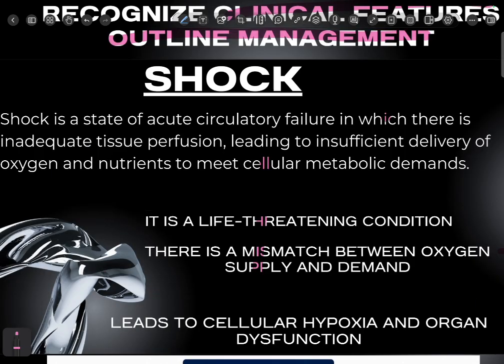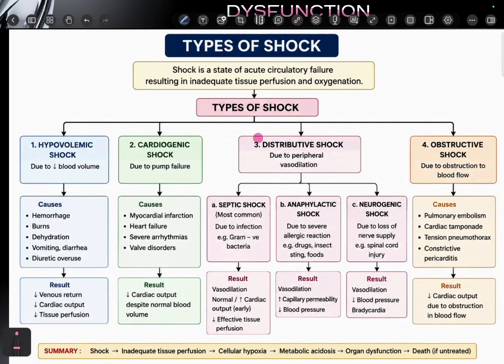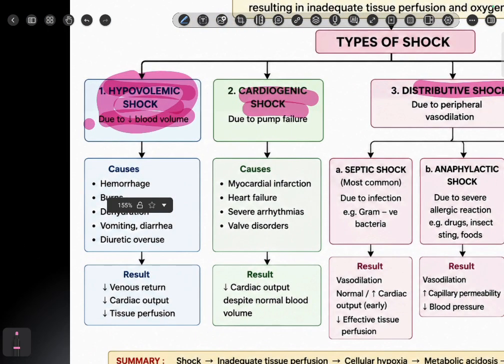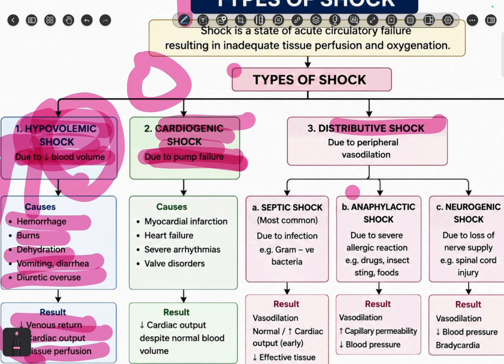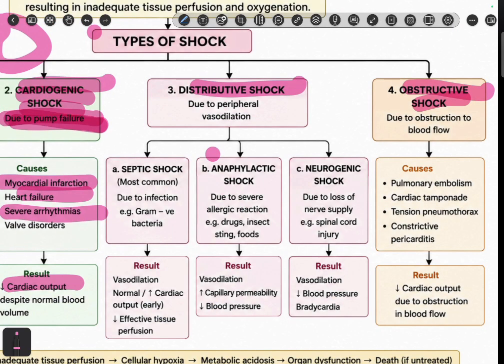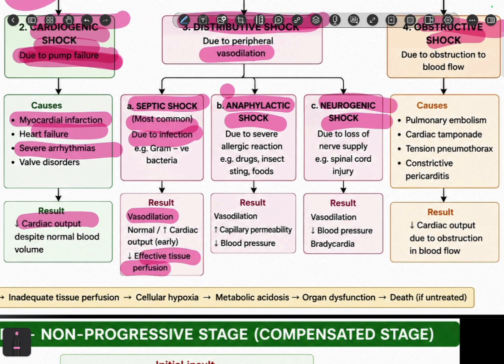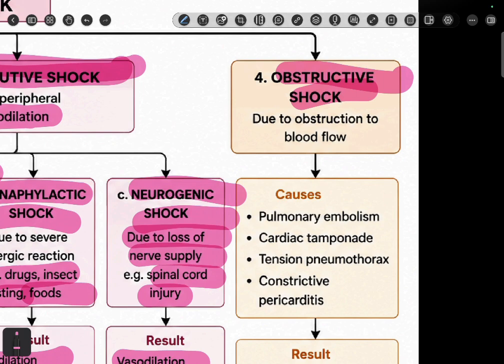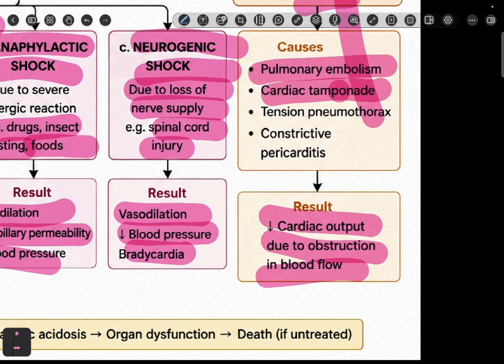SHOCK and it's TYPE explained in detail (Most Important topic for Physiology ,Pathology)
Confused about Shock physiology? 🚑🩸
In this video, I’ve explained Shock in the simplest way possible — including its types, mechanism, compensation & organ effects 📚✨
Topics covered:
• Definition of Shock
• Hypovolemic Shock
• Cardiogenic Shock
• Distributive Shock
• Obstructive Shock
• Body’s compensatory mechanisms
• Organ hypoperfusion explained simply
Perfect for MBBS students, NEET PG aspirants, nursing students & anyone learning physiology 🧠💉